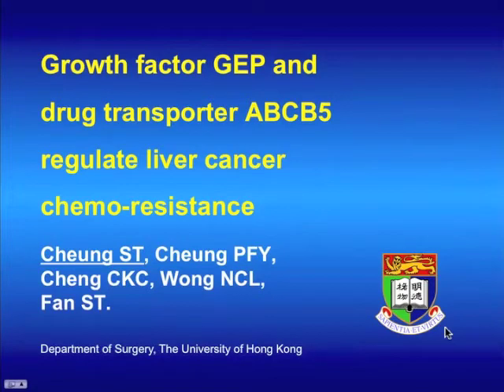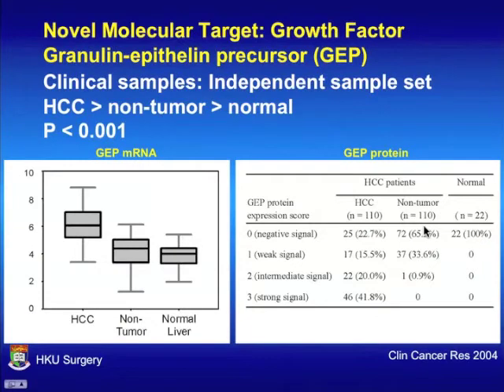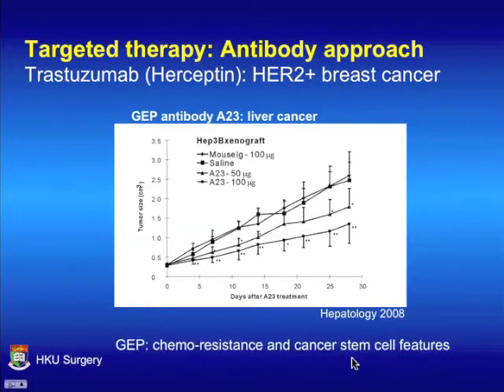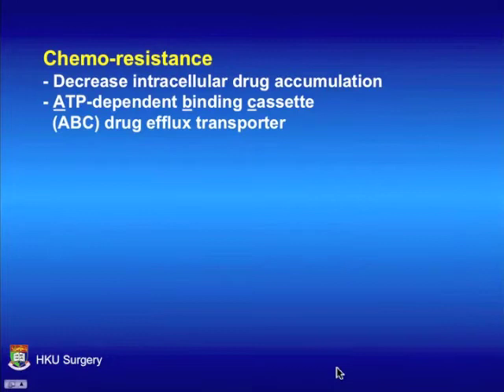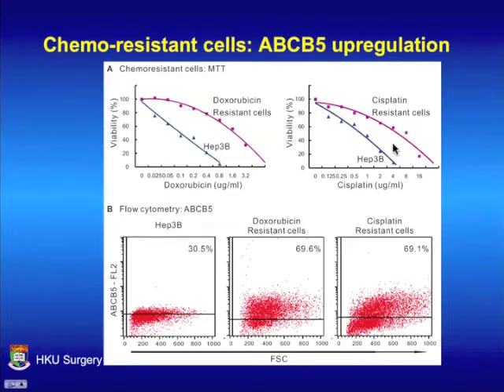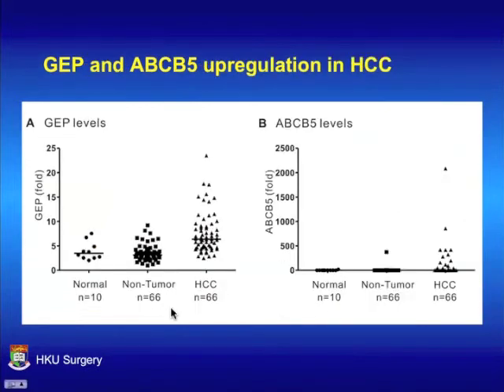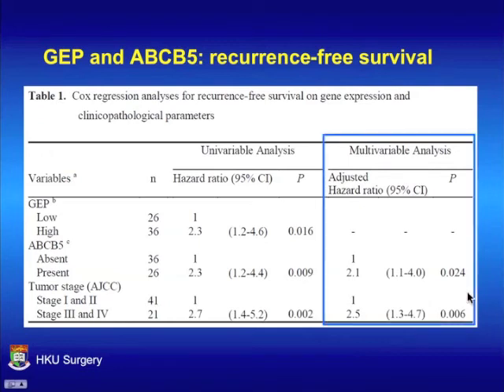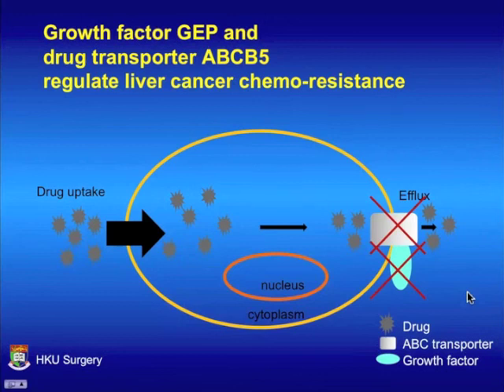Granulin-Epithelin Precursor and ATP-Dependent Binding Cassette (ABC)B5 Regulate Liver Cancer...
"Granulin-Epithelin Precursor and ATP-Dependent Binding Cassette (ABC)B5 Regulate Liver Cancer Cell Chemoresistance" by Siu Tim Cheung, Phyllis F.Y. Cheung, Christine K.C. Cheng et al.  To view the print version of this abstract go

For the most accurate information about this study, refer to the final published article.  Always consult with your physician for decisions about medical care.